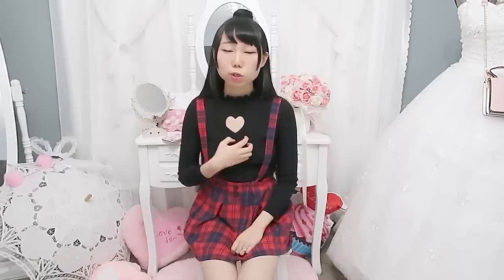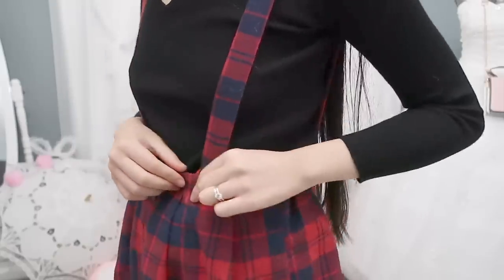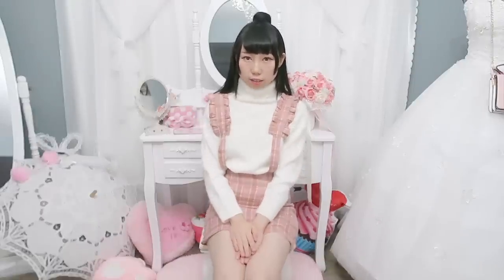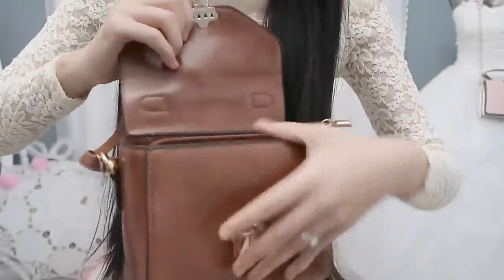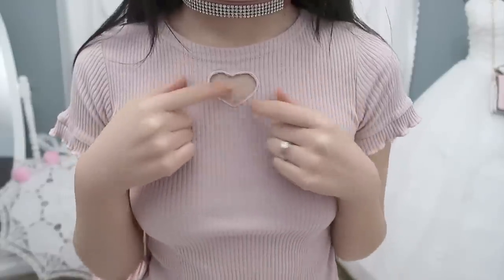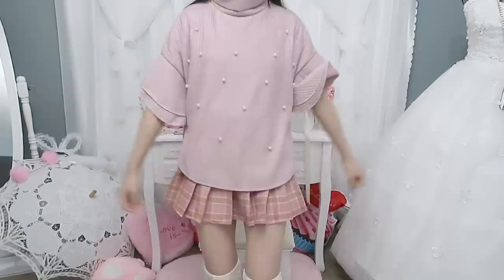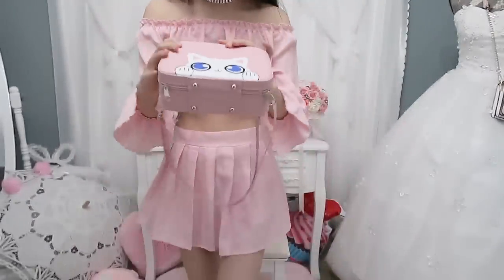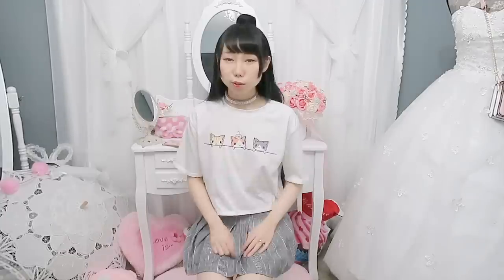Amazingly Cheap&Adorable Outfits! Asian Fashion Trend!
(Check out the reviews from other customers. It has reviews under most items)

→ Off Shoulder Drawstring Split Front Blouse

→ Sold out, category link of Skirts

→ Sold out, the category link of sweaters

New video on food channel:
Extremely Sour River Snail Rice Noodle Challenge With Husband! Chinese Popular 螺狮粉 Luoshifen

About me:
Chinese call me yùmǐ (玉米) in Chinese pronunciation
Non-Chinese call me yumi in Japanese pronunciation
I was born and raised in China.
I migrated to the US with my parents several years ago.
I graduated from University of Washington.
Now, I'm married and living in the US.